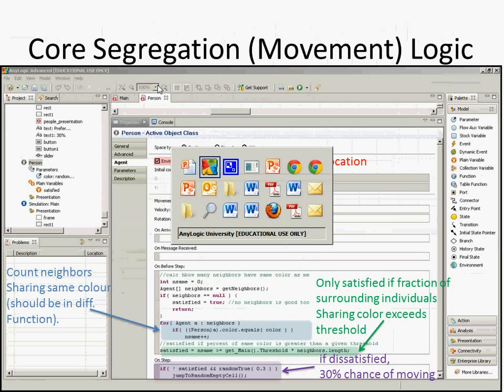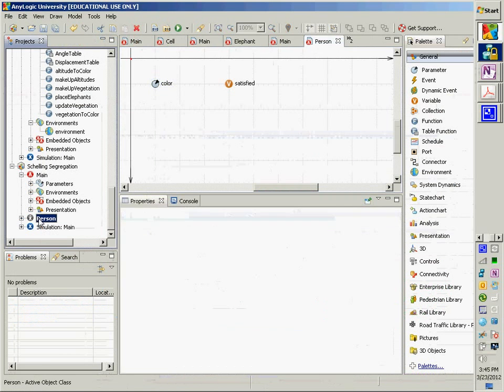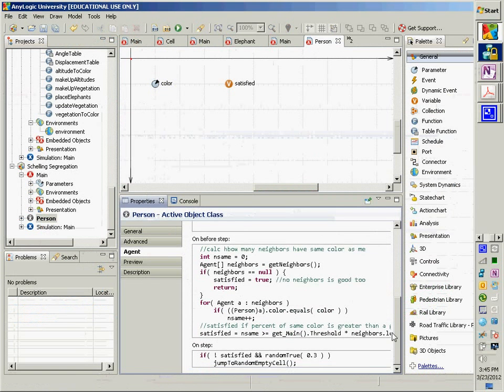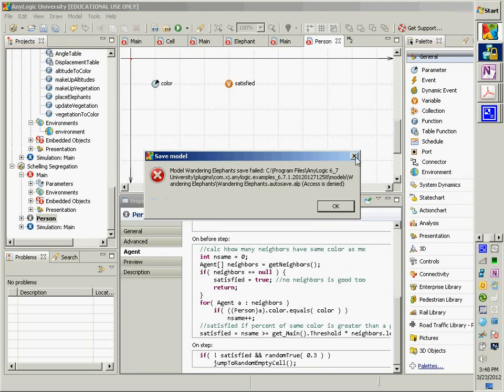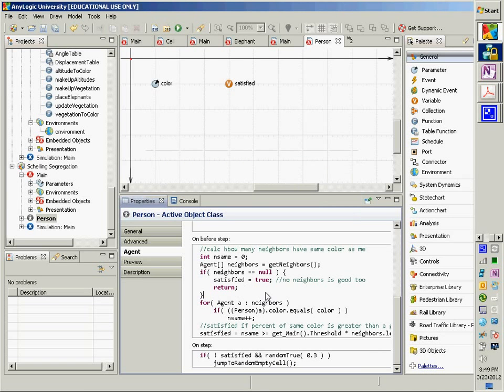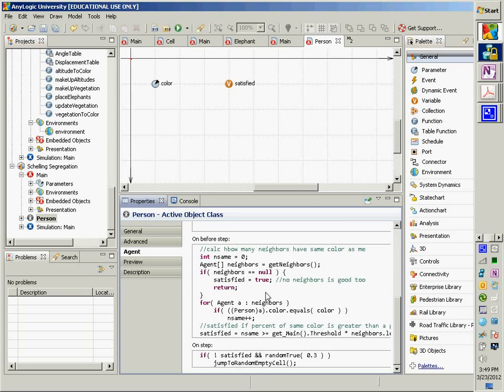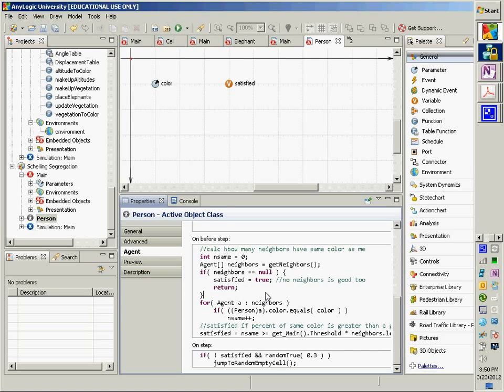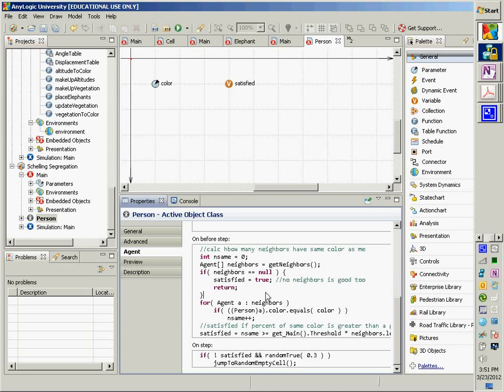Agent Mobility Nugget 9Movement logic of Segregation Model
Original Video Title:Agent Mobility Nugget 9Movement logic of Segregation Model